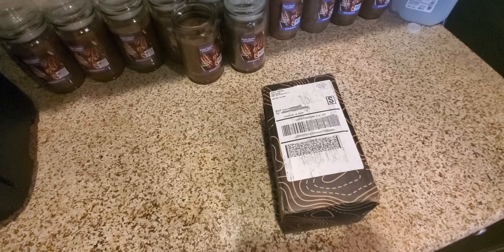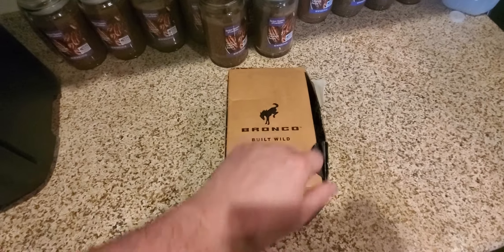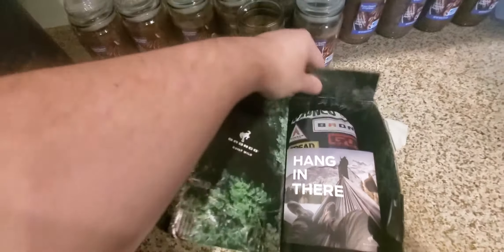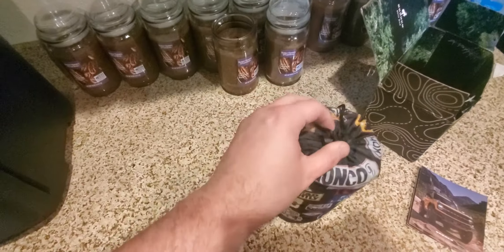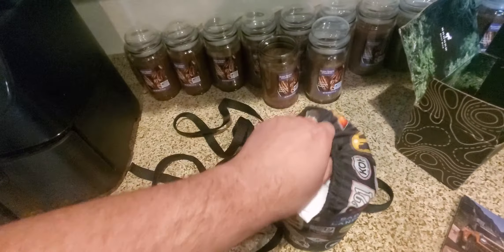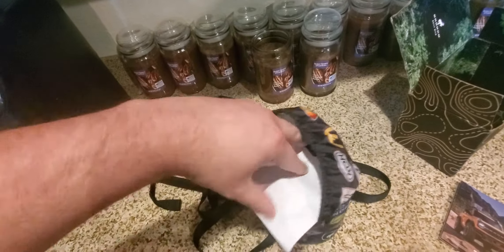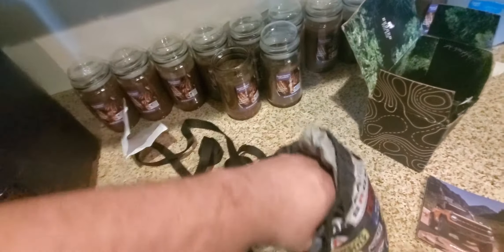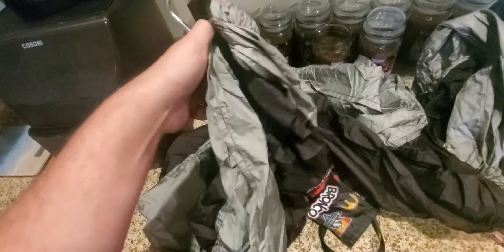What did FORD send me now? - Bronco Customer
Check out the Ford Bronco Roadeo Event video too.